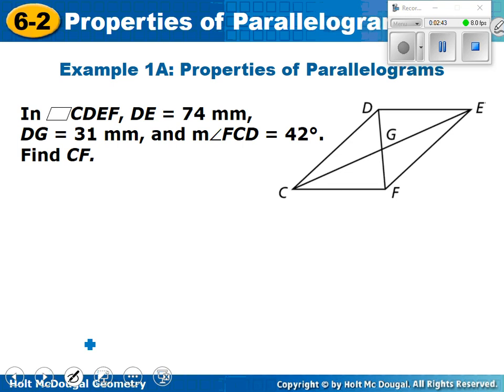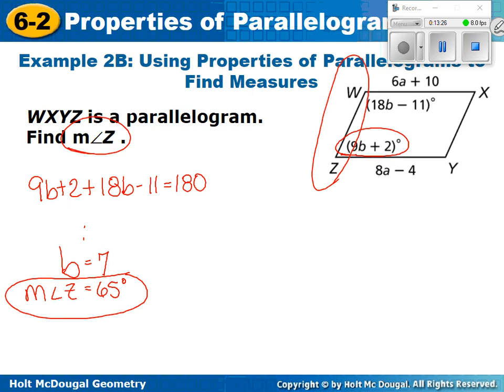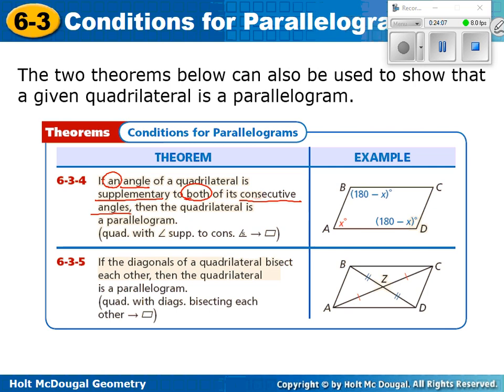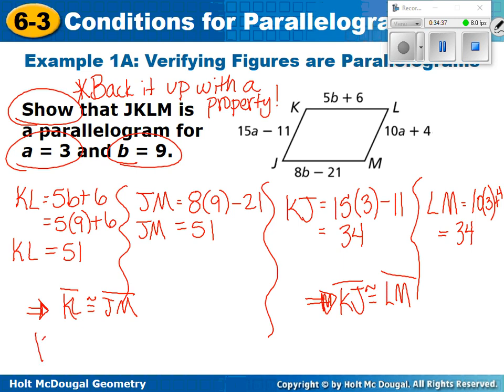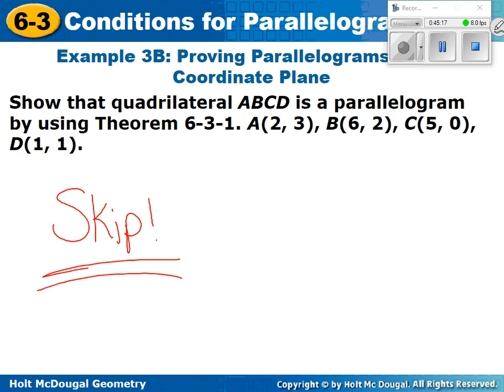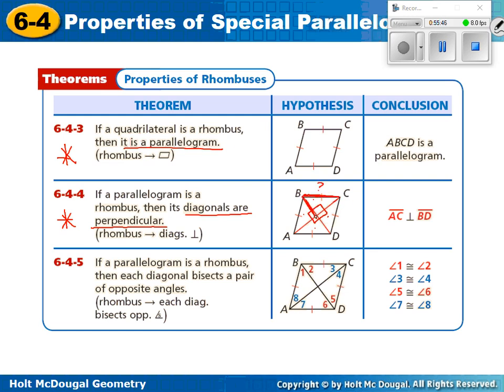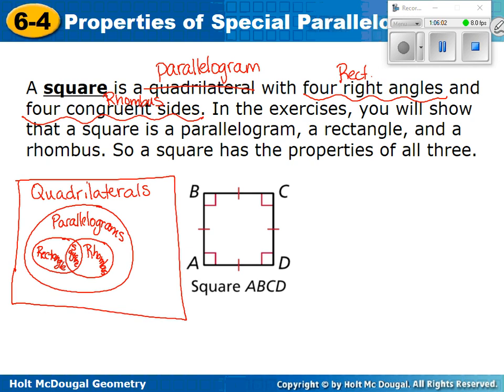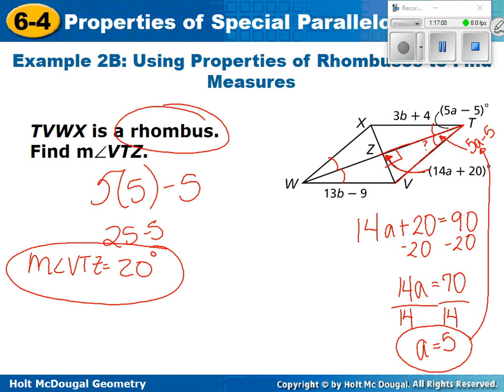Geometry 6 3 6 4